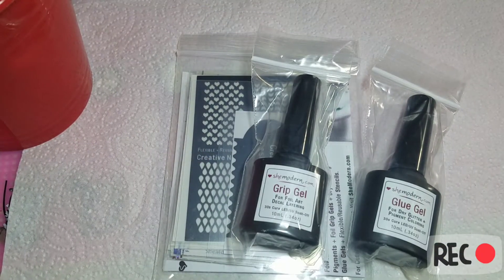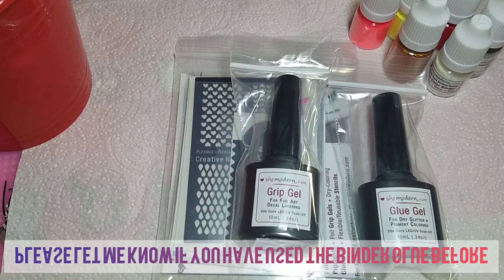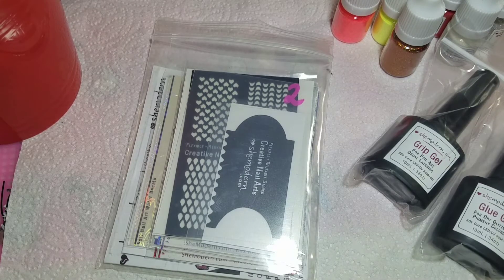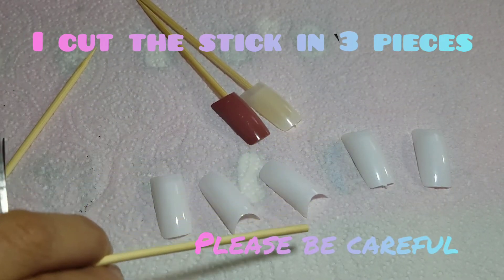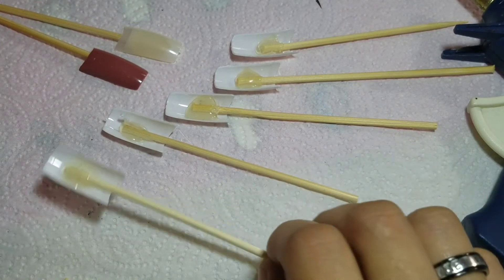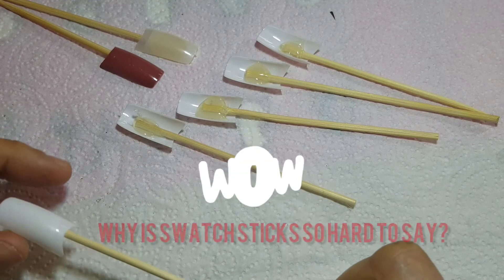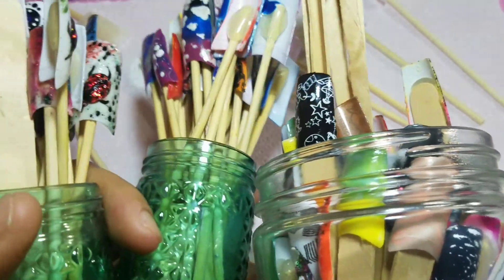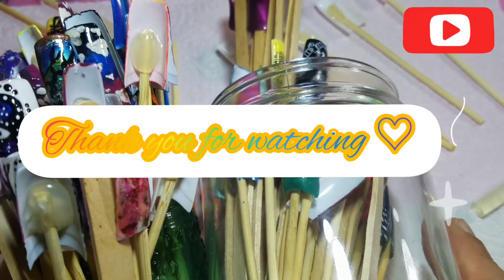DIY Nail Swatch Sticks||Tutorial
PLEASE READ:
This is how I make my own swatch sticks without spending any money.Everything in this video I own.I make these swatch sticks with things I already had in my home,so look around you may already have these items and may not have to go buy them!! If so the sticks and glue are affordable except for the glue gun.I've had my glue gun for years but they can be found in craft stores or online,or ask mom or grandma to borrow their glue gun!!This is a simple craft,for some reason love to make them and of course save that $$$!!!